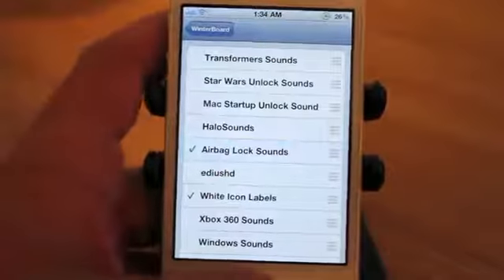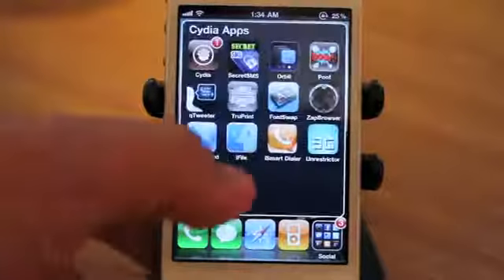Favorite Lock & Unlock Sounds Jailbreak Tuesday